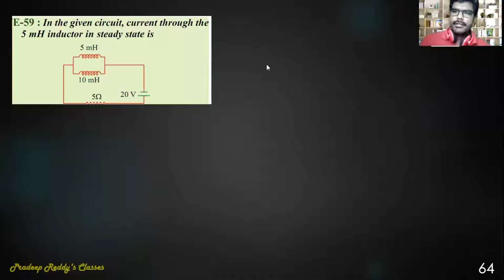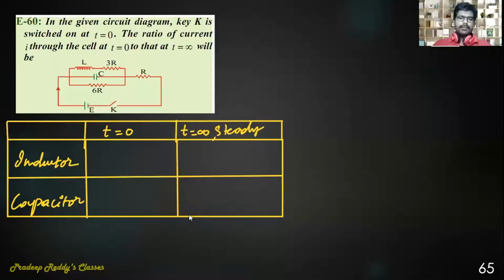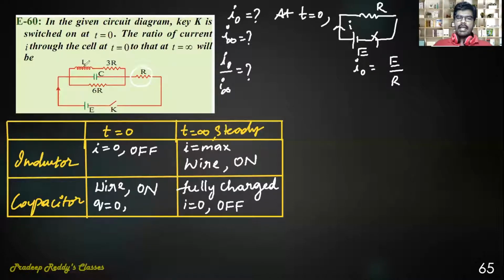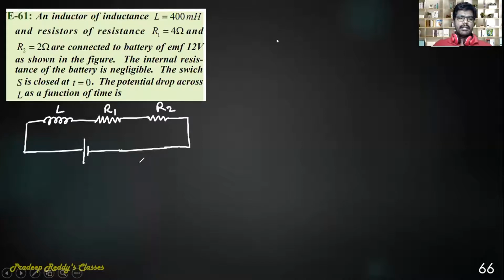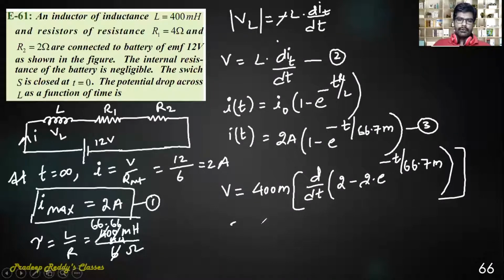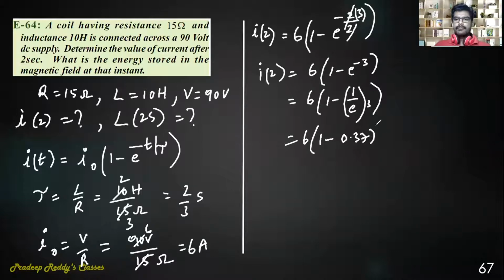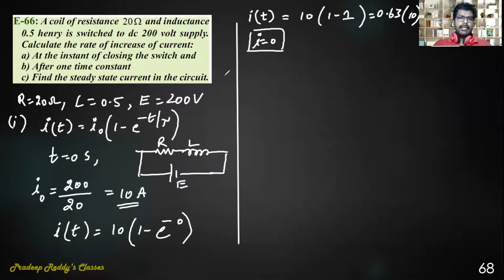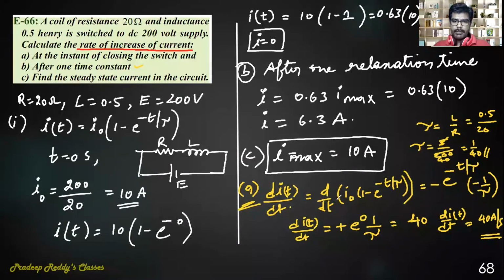11 Problems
Force